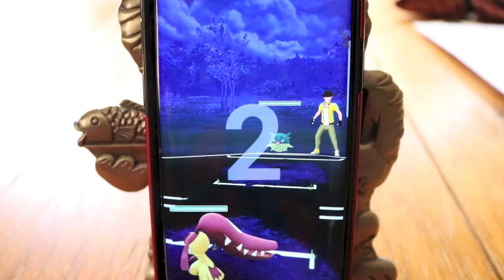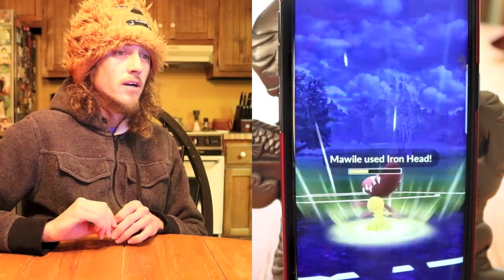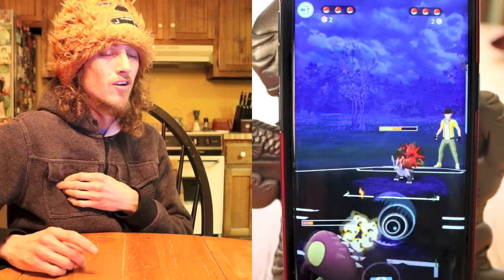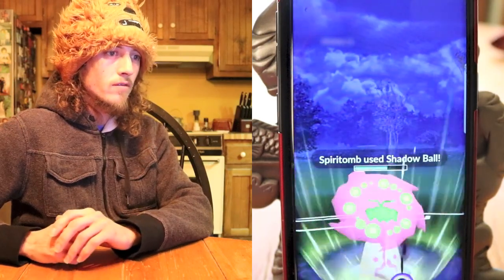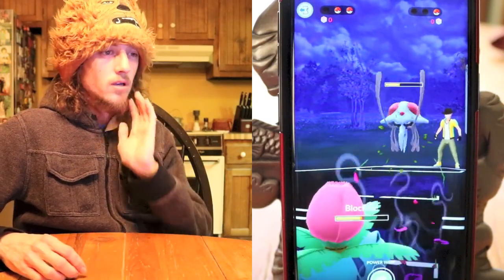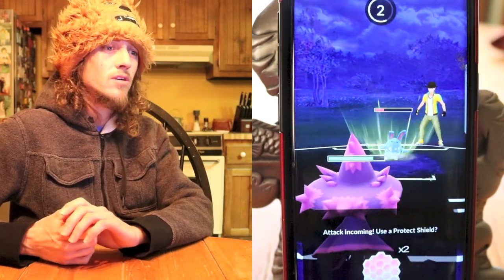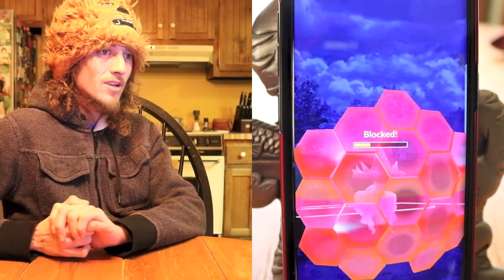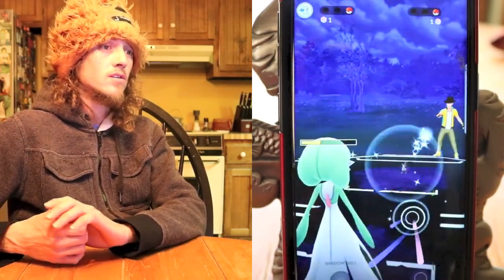Twilight Cup Underdogs | Mawile Mania | Pokemon Go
Today we test out Mawile and other Underdogs in some hot Twilight Cup Action